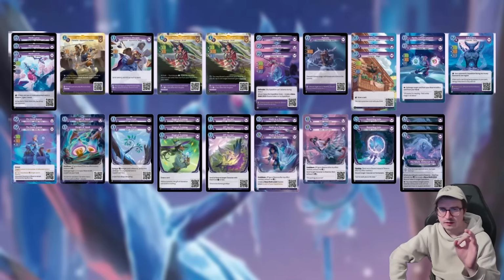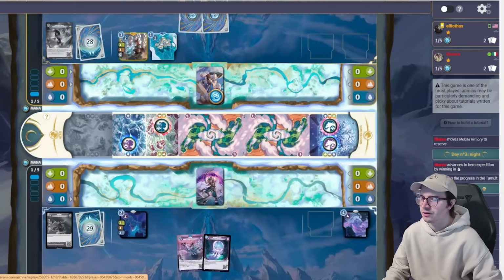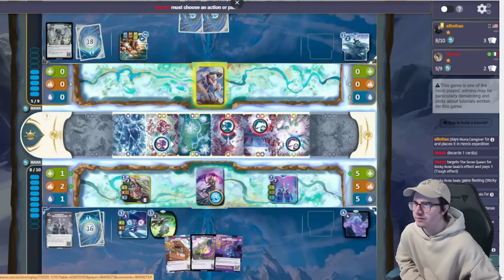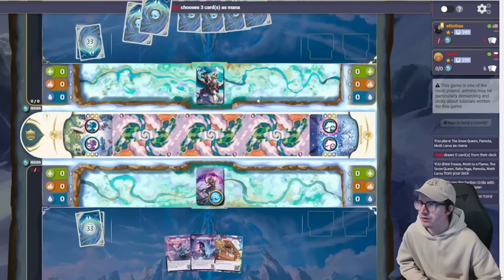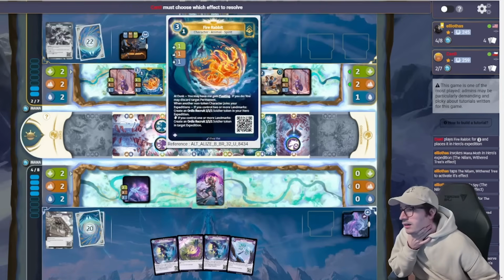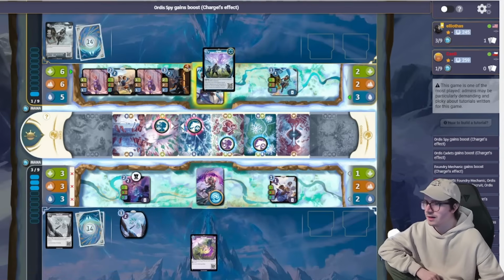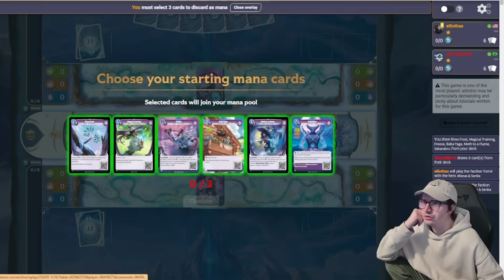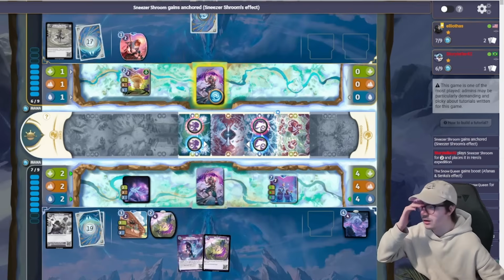A powerful new way to play Afanas | Altered TCG Gameplay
00:00 Deck Tech & Intro
02:35 Game 1 vs Gulrang
14:59 Game 2 vs Sigismar
31:00 Game 3 vs Afanas
38:26 Outro